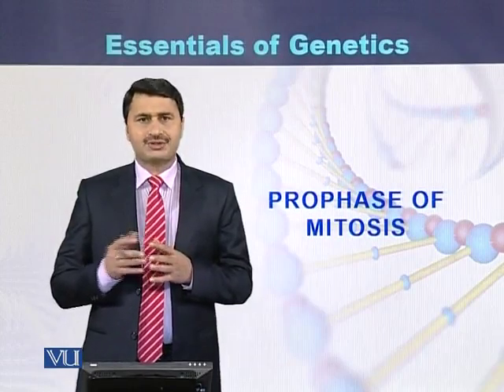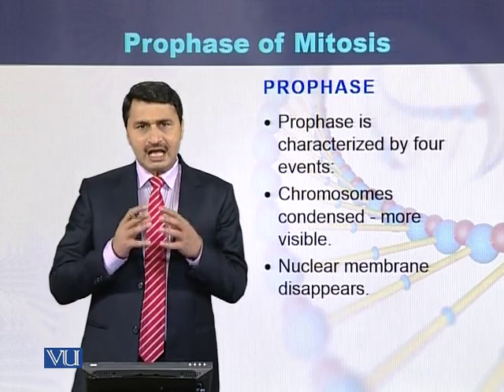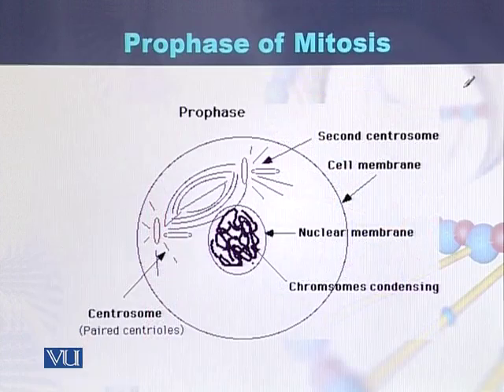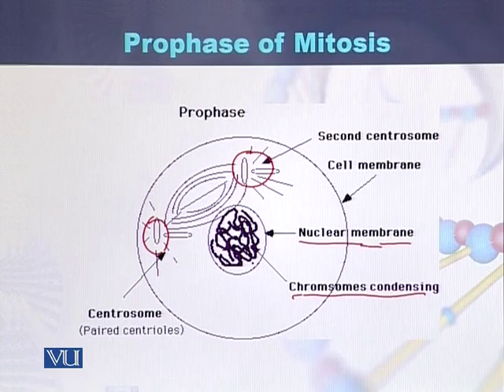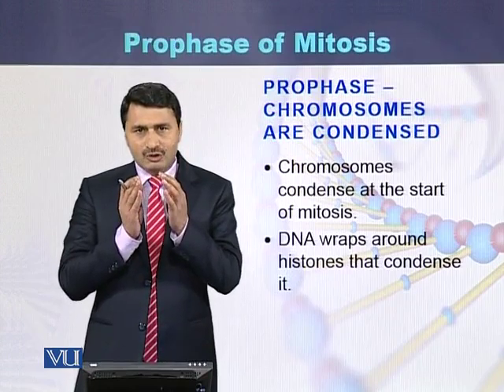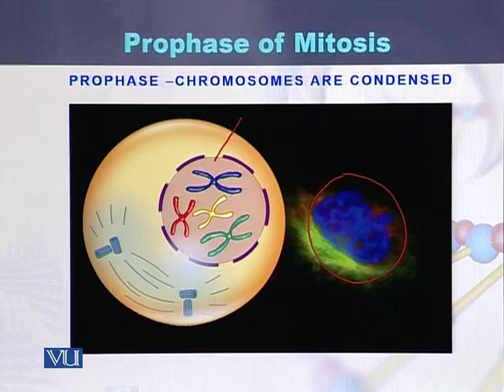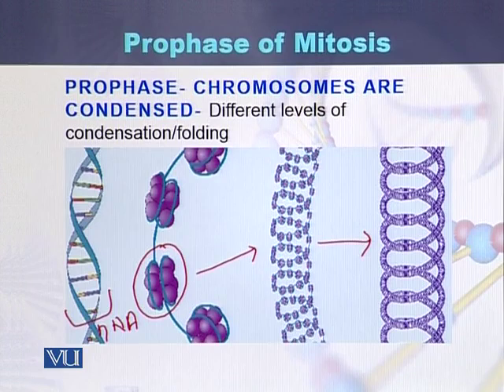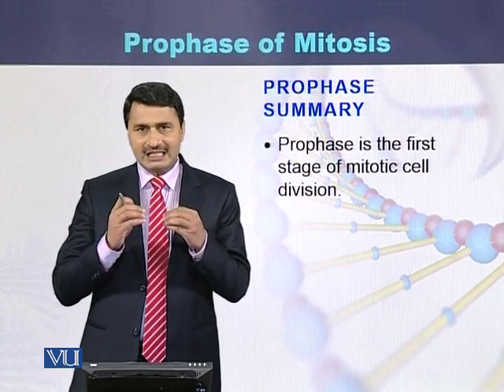BIO301_Topic054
Topic: 54